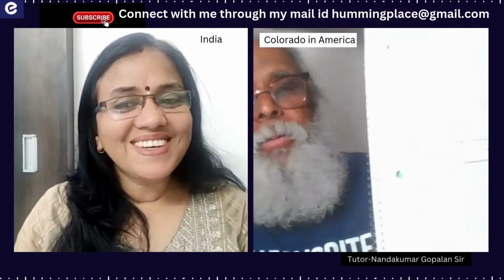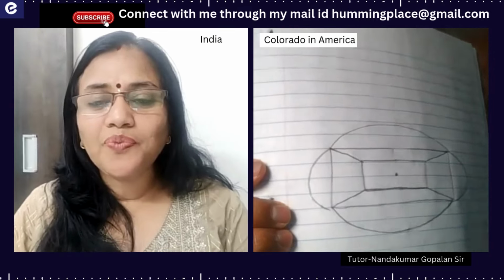#244 How will you get to know that You are a Fluent Speaker ? Speak Confidently and Fluently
Queries solved:
My English Learning Journey
Learn English language
How did I learn English language
Secret to speak English fluently
How to speak English fluently
Best way to speak English fluently
Steps to learn English r
What should I do to speak English fluently
English Speaking Practice
English
English grammar
English conversation
English speaking
English vocabular
english sikhe
english kaise bole
english learning
Indian english
english bole
english yaari
conversation